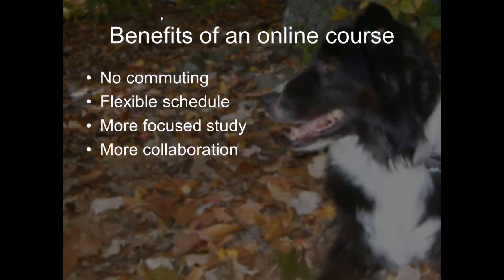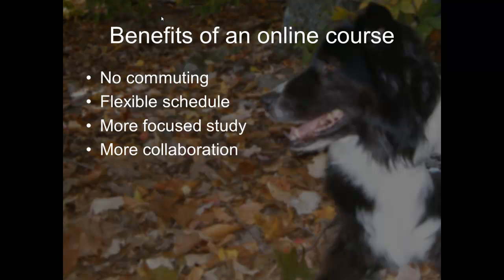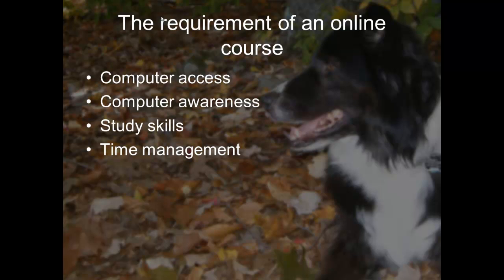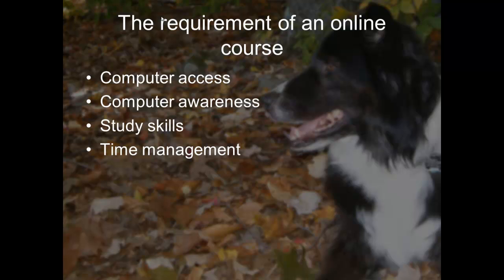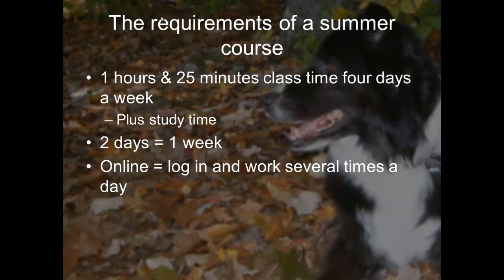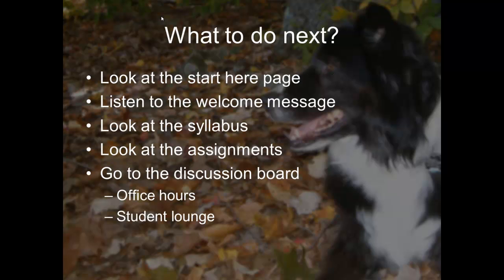Hello, Psych 253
For students considering I-O Psych for the summer, 2012.